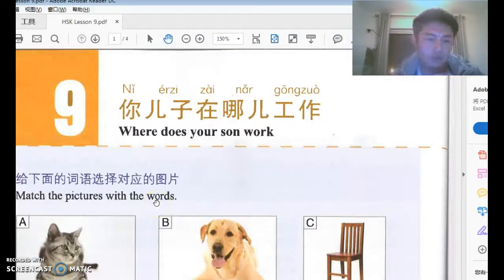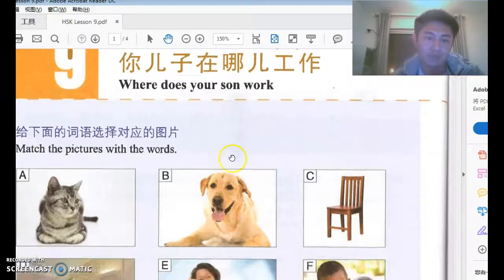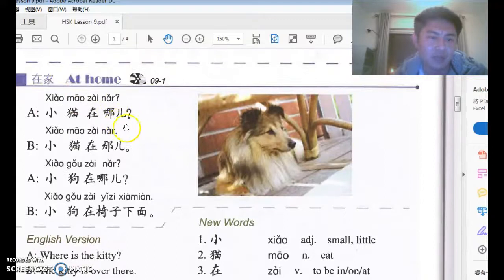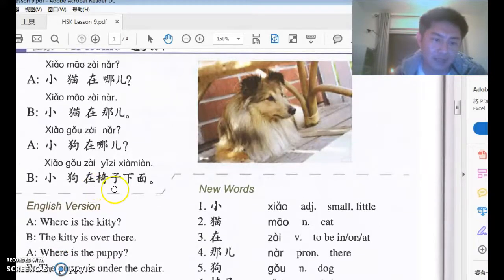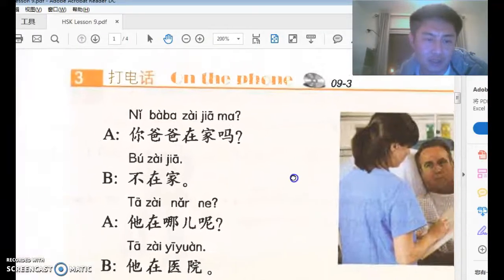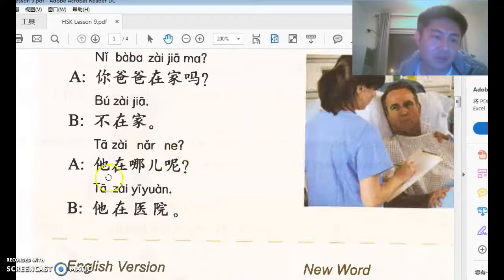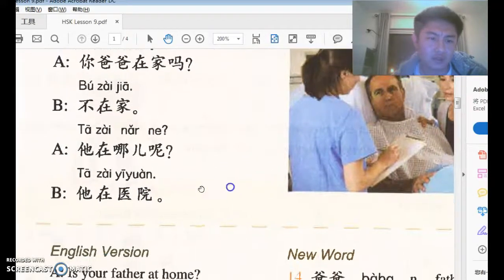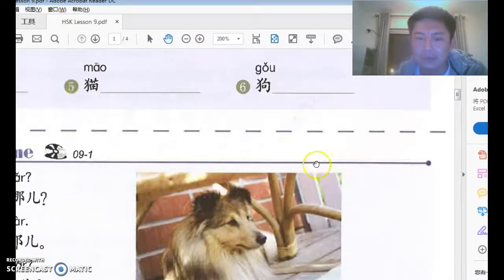HSK 1 Lesson 9 Standard Textbook Review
The explanation of some grammar points and vocabulary of HSK Standard Textbooks, also the translation of the text and perhaps a bit of Chinese culture related. Hope this will help you with your HSK learning.